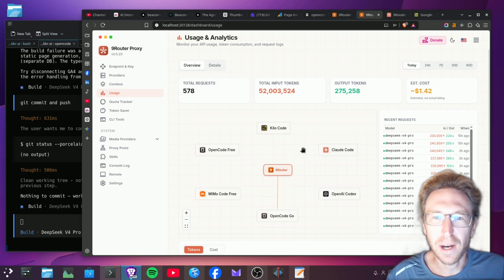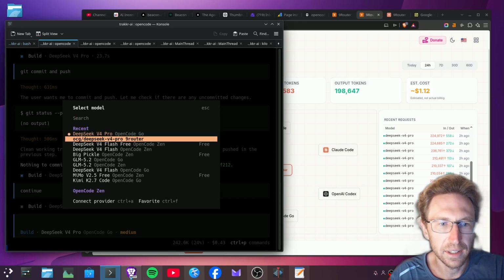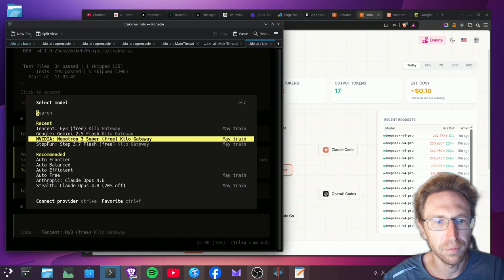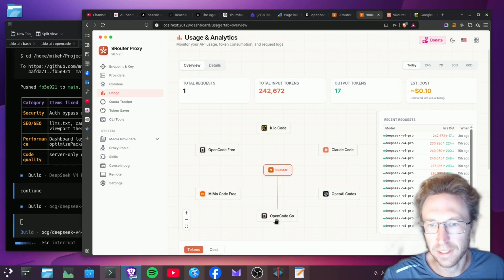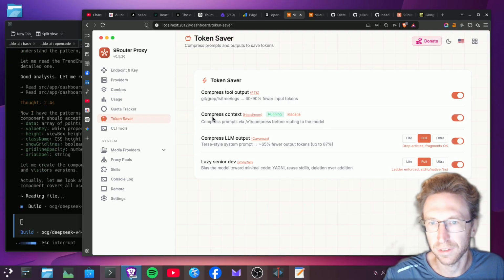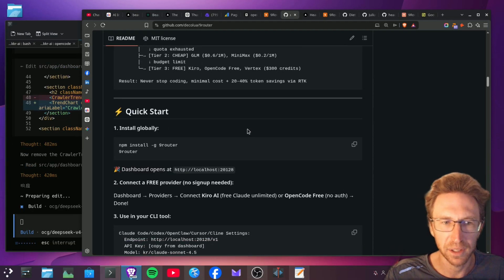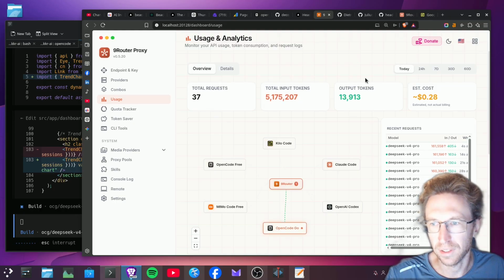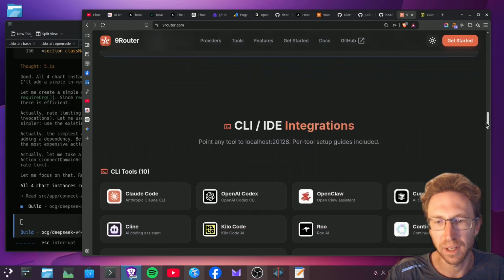9Router Cost Tracking: Model Combos & Auto-Fallback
⌚ Timestamps:
0:00 - Introduction to 9Router and tracking token costs
0:52 - Running 9Router as a local computer proxy
1:47 - Provider risk notices and CLI app connection warnings
2:29 - Attempting to configure Kilo Code in the CLI tools
3:06 - Why I use Open Code for cost-effective tracking
4:24 - Exploring Headroom, Caveman, and Ponytail token savers
6:04 - Utilizing proxy pools and built-in AI tool skills
6:34 - Setting up Auto-Fallback across subscription, cheap, and free models
7:14 - Configuring custom model combos and priority sequences
8:45 - Monitoring weekly quota usage and community wrap-up